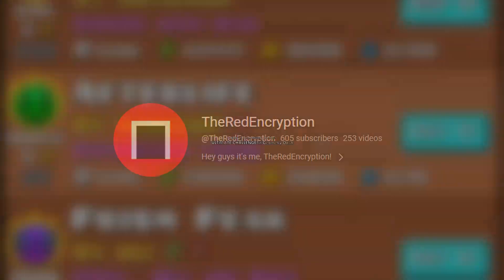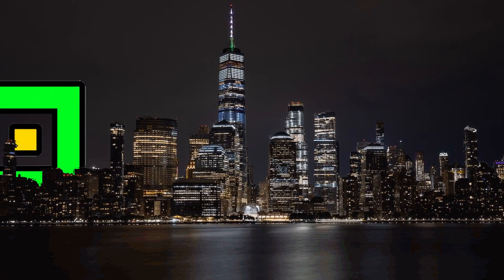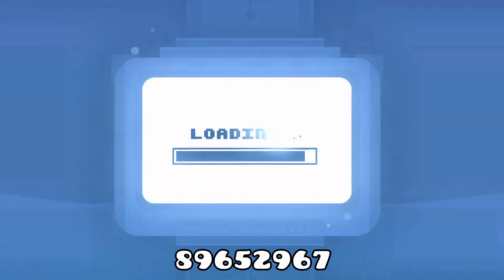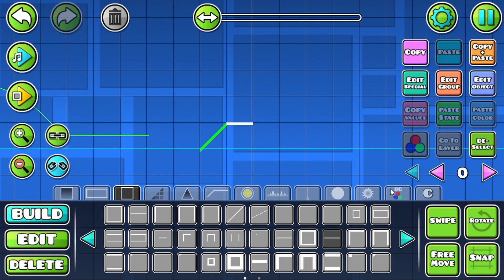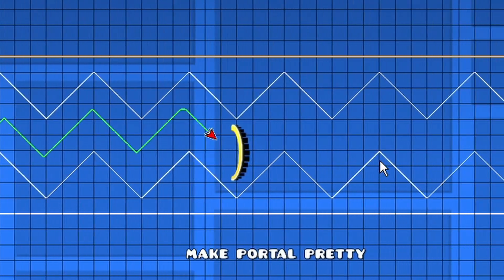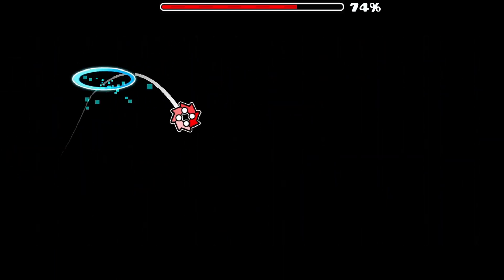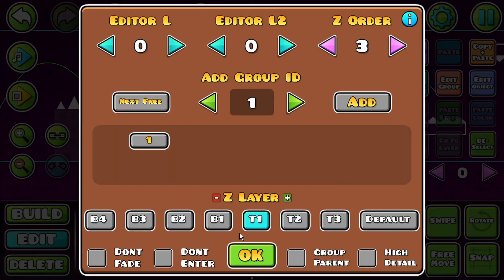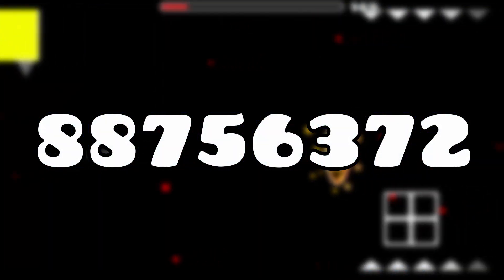can i make a FEATURED LEVEL in ONE HOUR??? (Geometry Dash)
Today, I attempt the ULTIMATE CHALLENGE in Geometry Dash: Can I make a featured level in just a single hour??? Watch to find out!
I'm back after 40+ days of no videos!